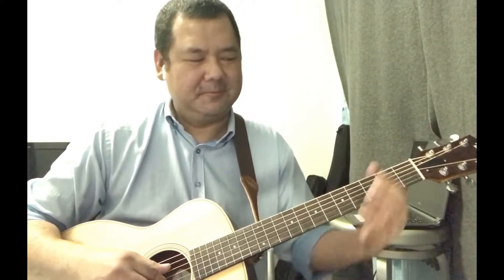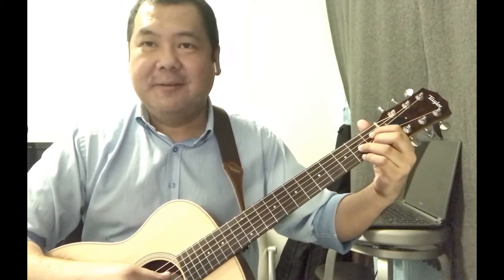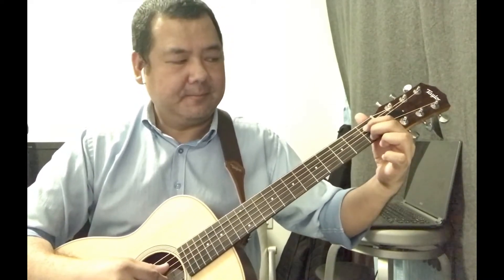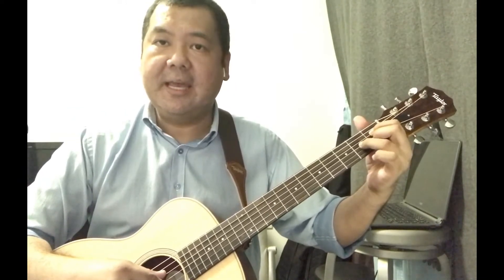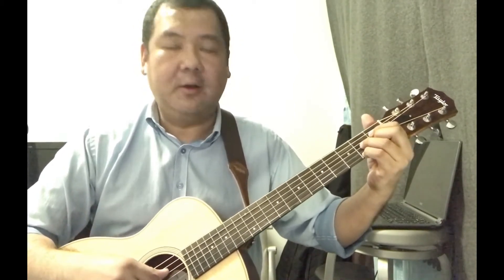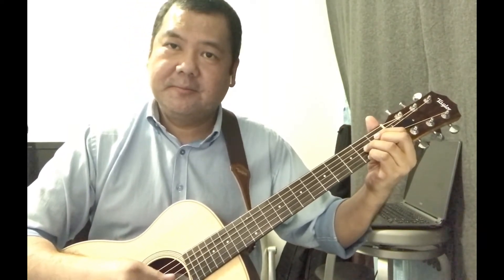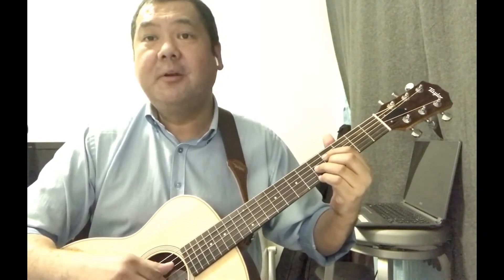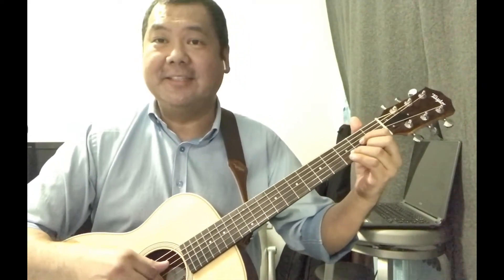Understanding The Diminished Chords for Guitar